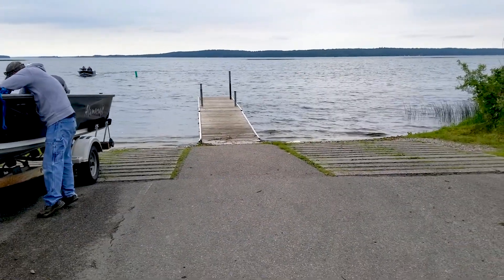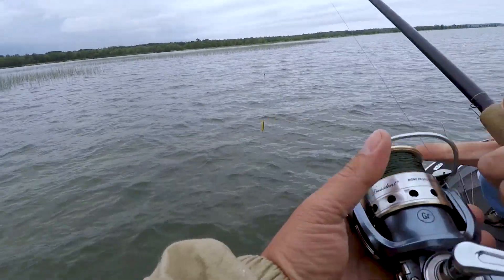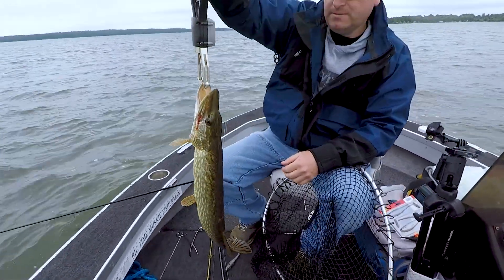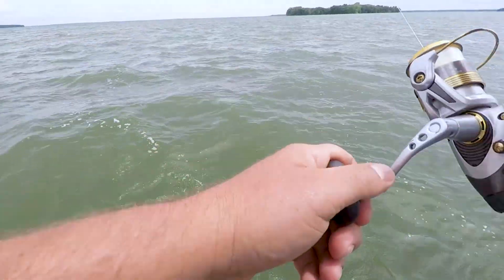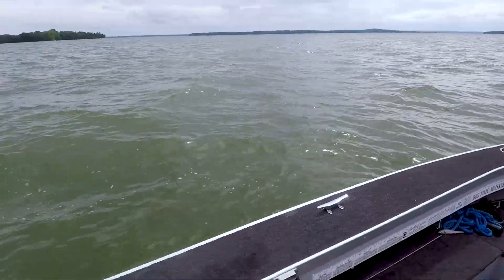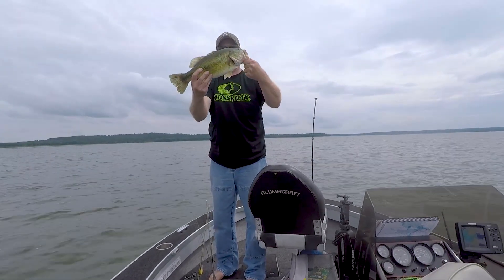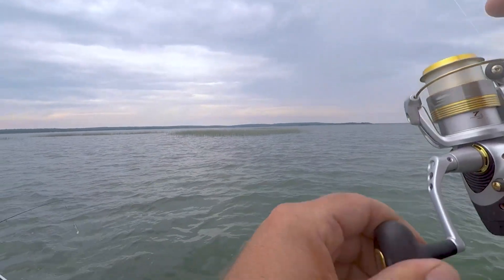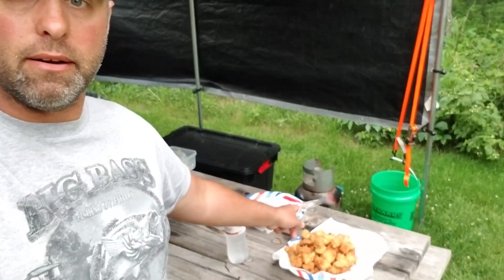Fishing Leech Lake Minnesota, June, 2018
Leech lake was our first stop on a 5 day fishing trip to northern Minnesota. It was late June, the weather was overcast and rainy, about 60 degrees.